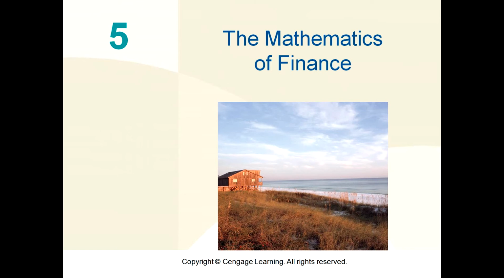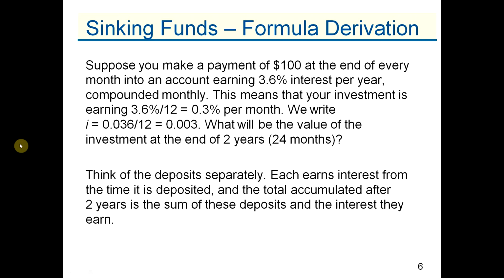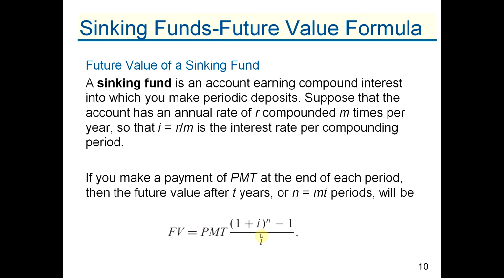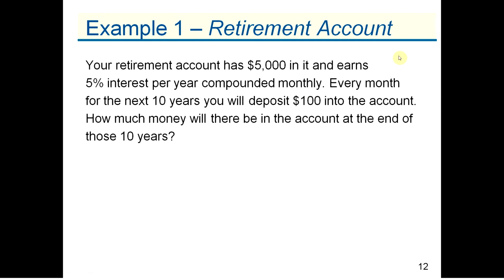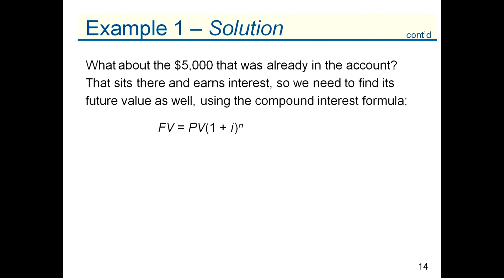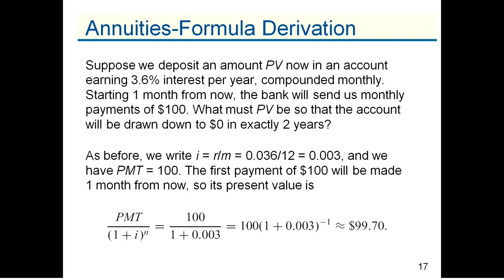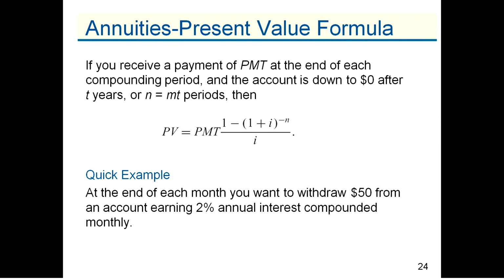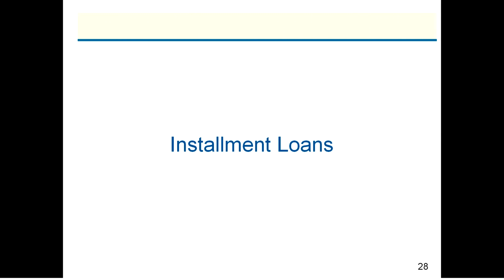annuities and sinking funds 5 3